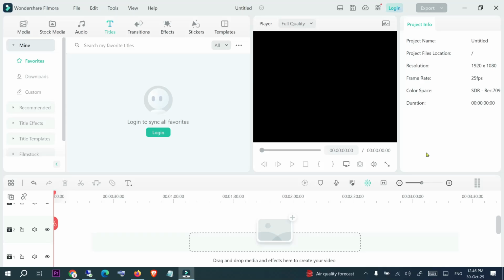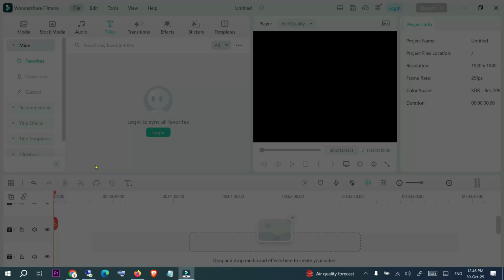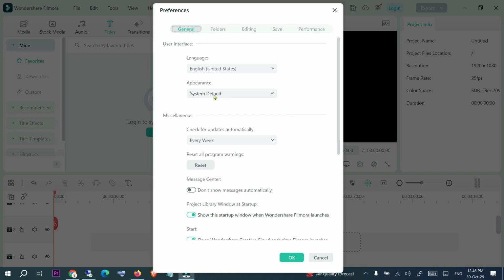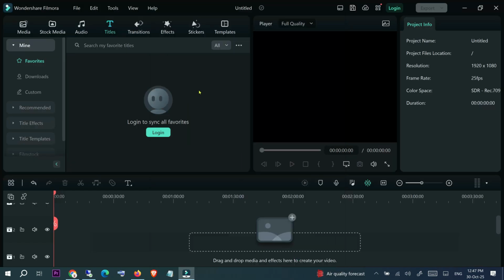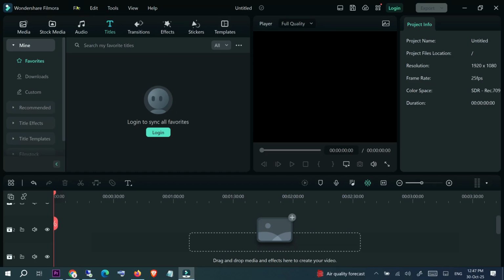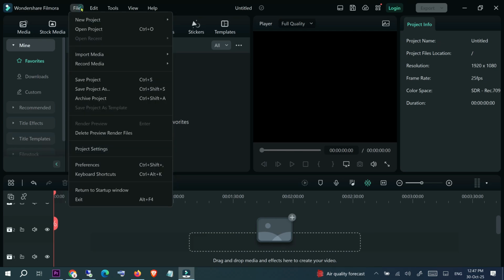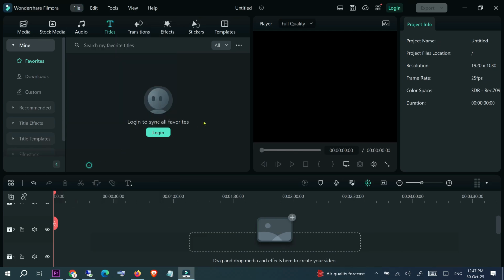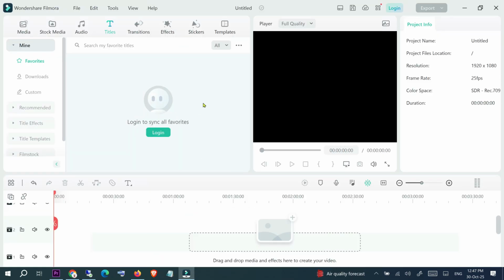how to make your settings dark mode in Filmora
🎥 Steps to Turn On Dark Mode in Filmora:

Open Filmora on your computer.

On the top menu bar, click File.

From the dropdown menu, select Preferences (or press Ctrl + , on Windows / Command + , on Mac).

In the Preferences window, go to the Appearance tab.

Under Theme, choose Dark.